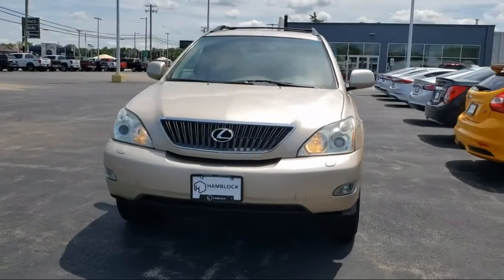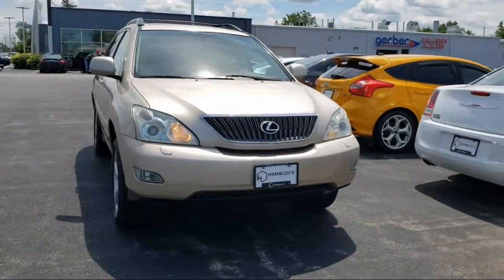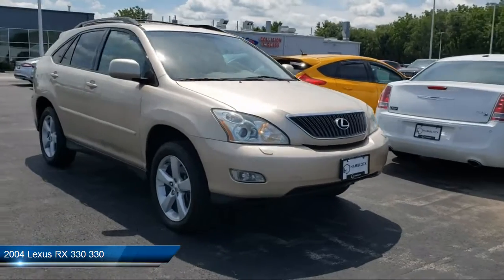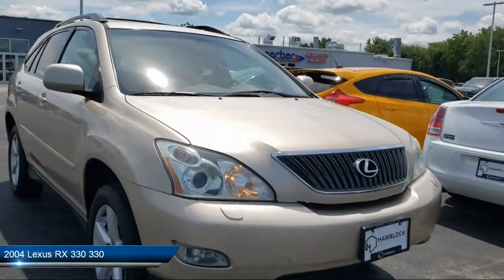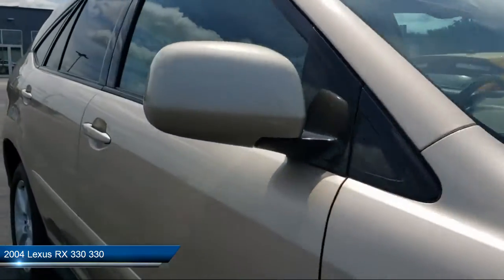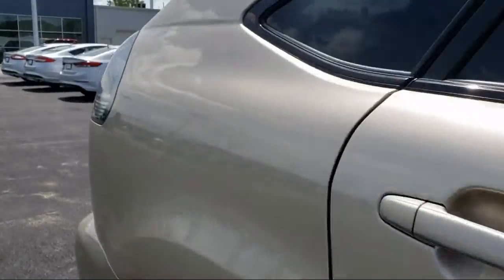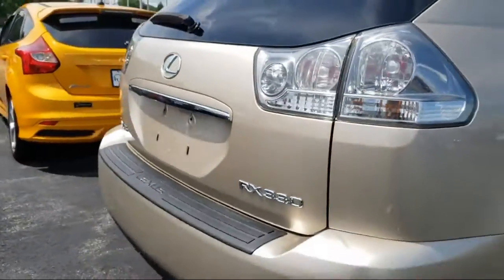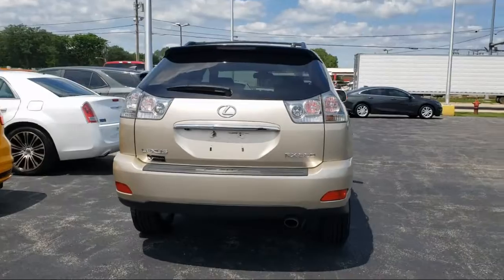2004 Lexus RX 330 330 Belvidere Rockford Elgin Dekalb Harvard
2004 Lexus RX 330 330 Stock Number: P131131A Vin:2T2HA31U04C036331.

Manley Motors
1800 N State St